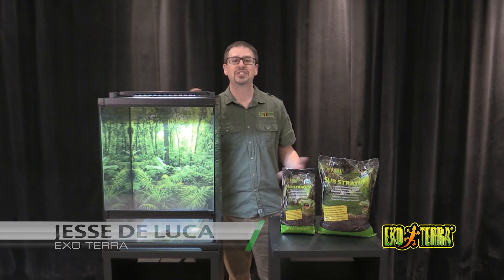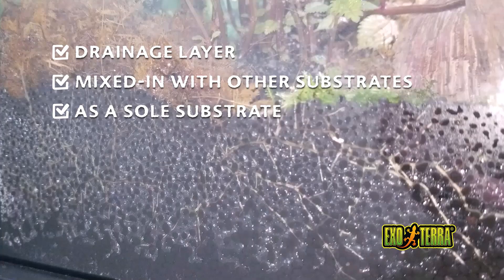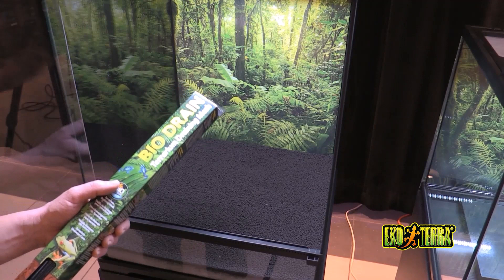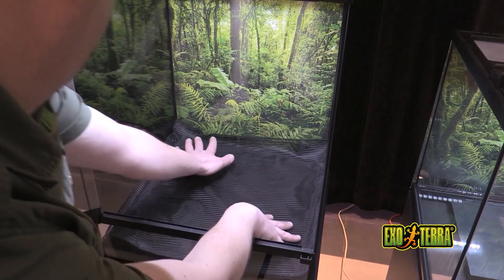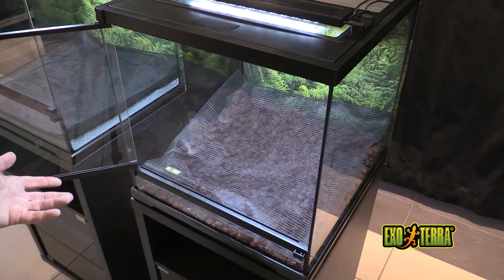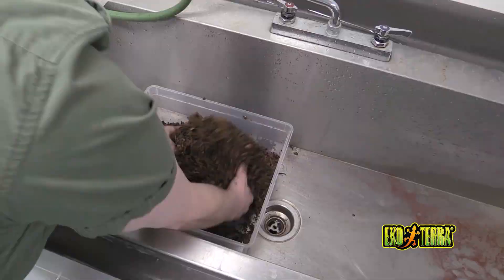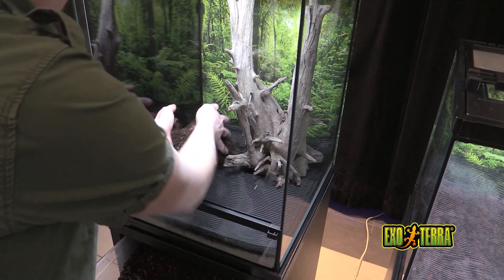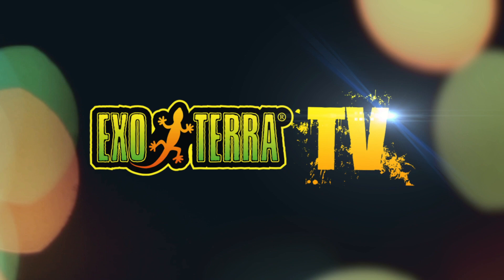Exo Terra Frogs & Co - Sub Stratum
The Exo Terra Sub Stratum is collected from the mineral-rich foothills of the Aso Volcano in Japan. The natural volcanic soil, formed from andesitic and rhyolitic tephra, is very nutrient-rich, ideal for lush plant growth in bioactive planted terrariums.  The porous surface allows for excellent drainage and aeration, supporting strong root growth. The Sub Stratum’s friable, low-density structure promotes a flourishing population of beneficial, nitrifying bacteria, creating a self-sustaining, living terrarium ecosystem. The active beneficial bacteria of the soil will decompose biological waste, keeping the terrarium clean and healthy.

3 Ways to use Sub Stratum
  As a sole substrate
  As a drainage layer
  Mixed in with other substrates

Sole Substrate
When Exo Terra's Sub Stratum is used as the sole substrate, add a layer of 1-2" (2,5 - 5 cm) to the terrarium. The live bacteria will activate when the substrate comes in contact with water or waste. Organic matter such as leftover food and animal waste will decompose over time. The absorbing properties of volcanic ash will eliminate odours by trapping the decomposed materials. Rinse the Sub Stratum and replace it partly every 12 months.

Drainage Layer
Add a top layer of the biological substrate to the Exo Terra's Sub Stratum layer for optimal bioactivity and drainage. Plants can be secured in the top layer (eg. Exo Terra's Plantation Soil) while their roots will thrive in the sub-layer of Sub Stratum - resulting in optimal growth. Additionally, an inorganic layer can be added first for even better drainage (Exo Terra's BioDrain) to allow excess water to flow through the substrate to avoid saturation and anaerobic bacteria to outcompete the beneficial bacteria in the Sub Stratum substrate. Use the BioDrain Mesh to separate the BioDrain layer from organic matter to penetrate the underlying layer.
Use a top layer of leaf litter to provide dry areas, shelter and dwelling surfaces for all organisms in the terrarium. In the meantime, it will prevent the evaporation of the underlying layers.

Mixed-in
The secret to growing healthy plants begins with the soil. Naturally, healthy soil contains living microorganisms — from bacteria to fungi, protozoa and arthropods. Together they form a choreographed exchange from the recycling of nutrients to the decomposition of organic materials.
By mixing the Sub Stratum with other organic substrates, you enrich any substrate with the required minerals like calcium, nitrogen, potassium and phosphorus. It also aids in the water retention capacity and provides adequate air supply to the roots.

Only use tap water treated with Aquatize (PT1979) in bioactive planted terrariums to remove heavy metals, chlorine, and chloramines.

The regular use of Turtle Clean (PT1998 or PT1999) to add extra beneficial organisms to the terrarium water will support the biological filtration capabilities.

Ingredients: Natural Volcanic Soil (Andisol), Active Carbon, Live beneficial bacteria (Bacillus)

PT3183 – Sub Stratum – Bioactive Volcanic Substrate – 2 kg / 4.4 lb
PT3184 – Sub Stratum – Bioactive Volcanic Substrate – 4 kg / 8.8 lb

Also available:
PT3115 - Bio Drain Substrate - Terrarium Draining Substrate- a natural, non-organic substrate that allows excellent drainage of the terrarium.
PT3132 - Bio Drain Mesh Small - Non-toxic mesh to keep the underlying draining substrate separated from the decorative terrarium top-layer substrate
PT1979 - Aquatize - Terrarium Water Conditioner - Makes tap water safe, for healthier terrarium water conditions
PT1998 - Turtle Clean - Biological Turtle Habitat Cleaner - Establishes a right beneficial biological flora to ensure significant organic waste breakdown